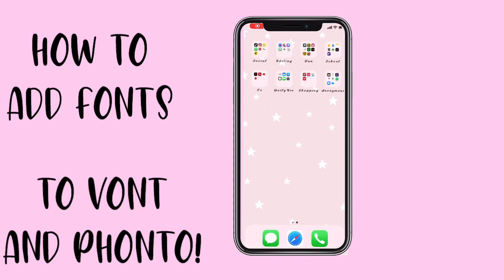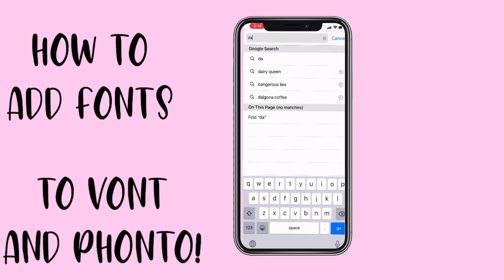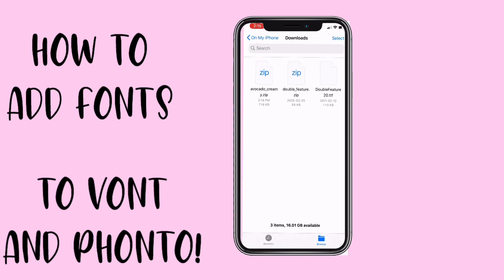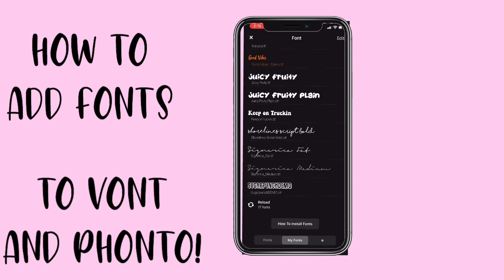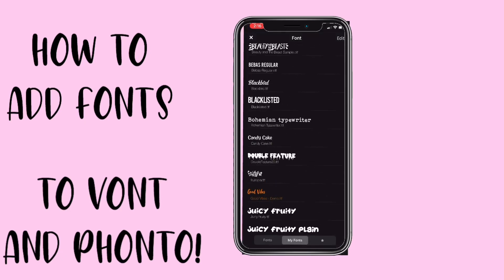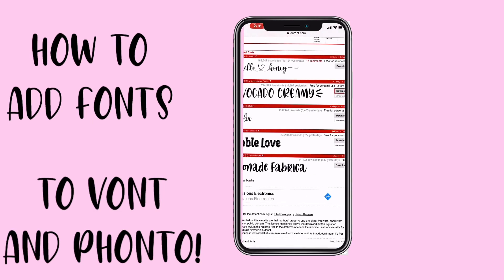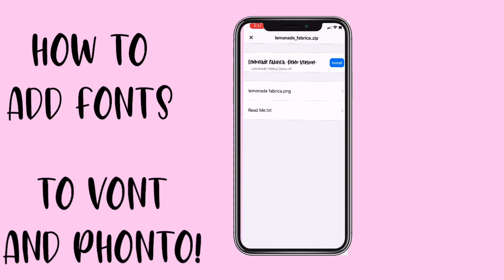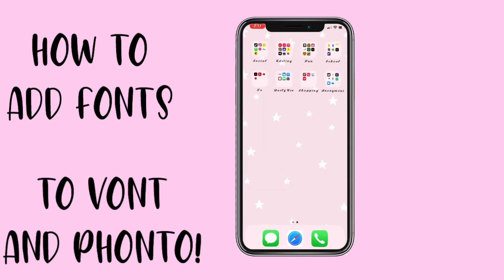HOW TO ADD FONTS IN PHONTO on IPHONE! || Aesthetics With Me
Hi, I Love to make fun videos for YouTube. I hope you enjoy this video if you have any video suggestions don’t be afraid to write them in the comments!

In this video learn how to add fonts to phonto on iphone !!